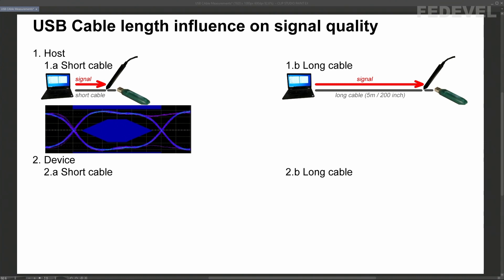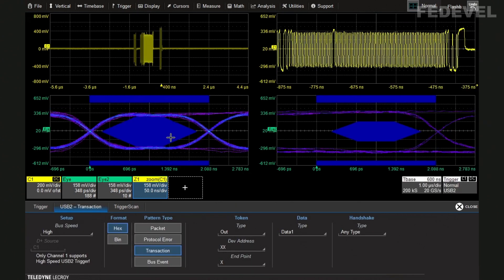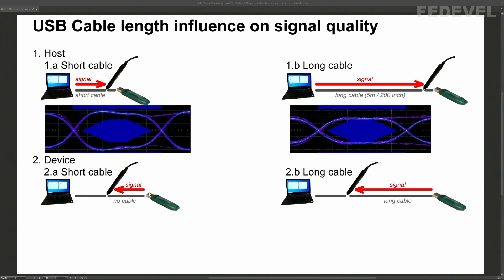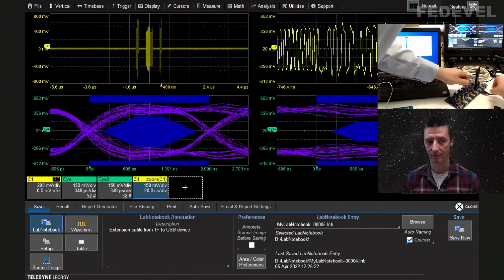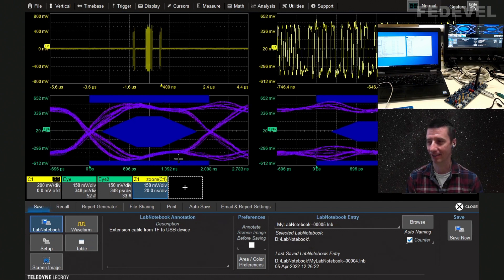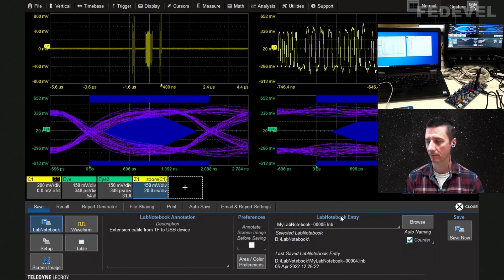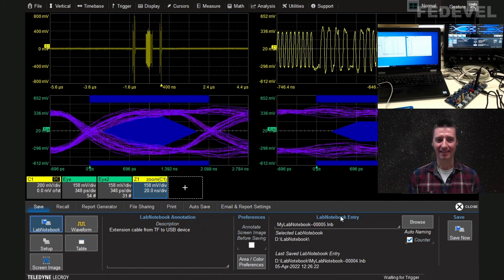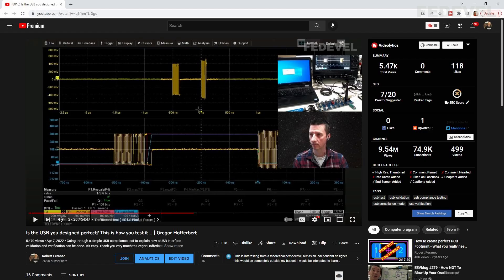Long vs. Short USB Cable - How much worse the signal looks if a long USB cable is used?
Measuring USB signal through different cables and for different devices. Thank you very much to Gregor Hofferbert

- Robert